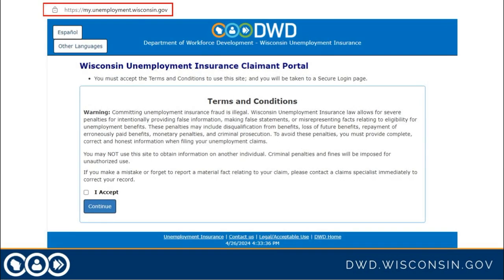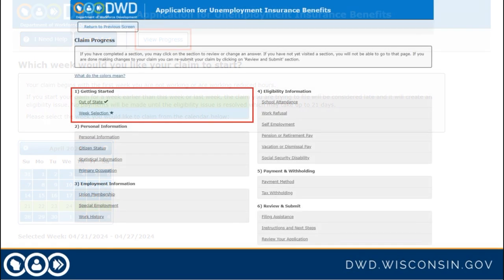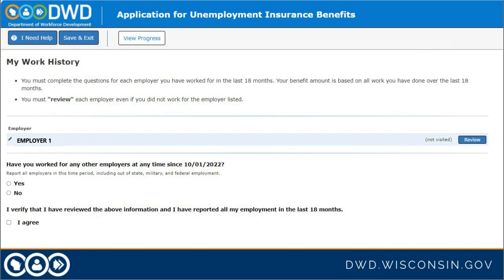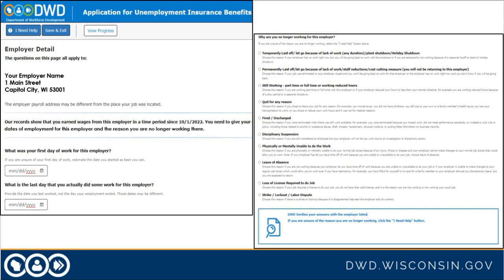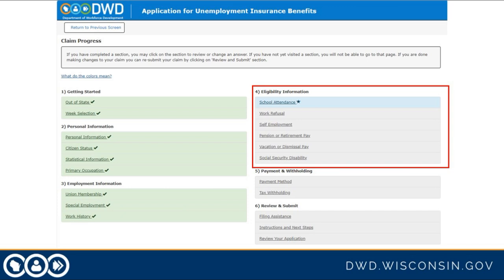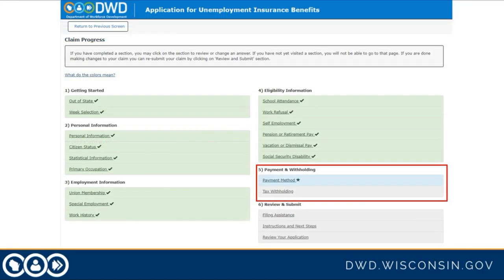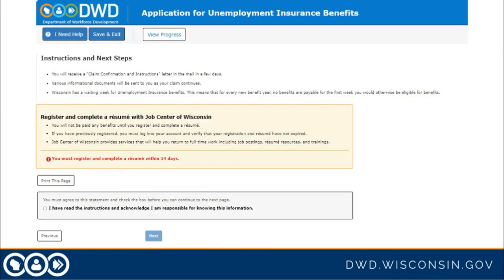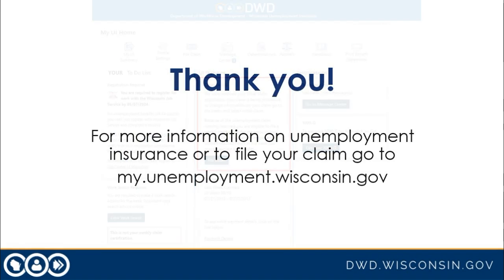How to Apply for Wisconsin Unemployment Benefits Online – Initial Claim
Overview of the process to file an initial claim application for Wisconsin unemployment benefits online.